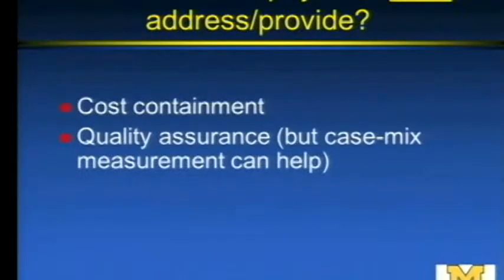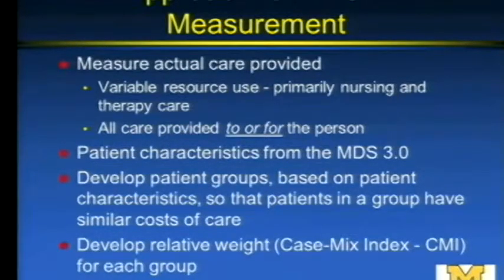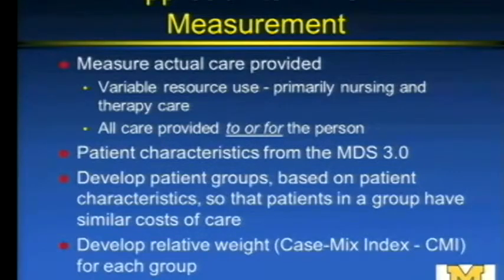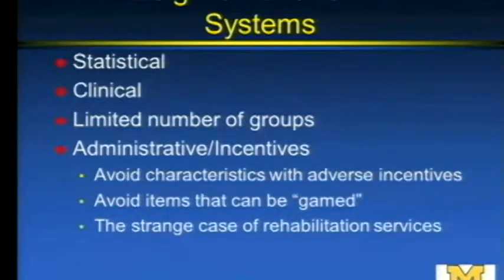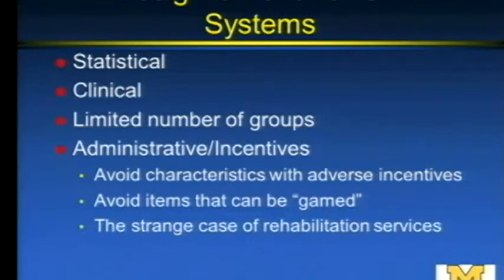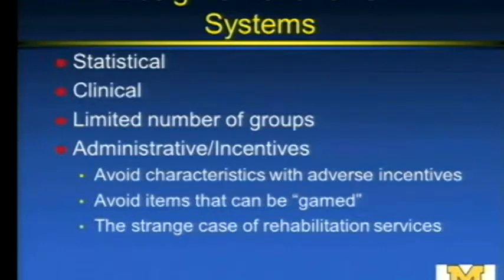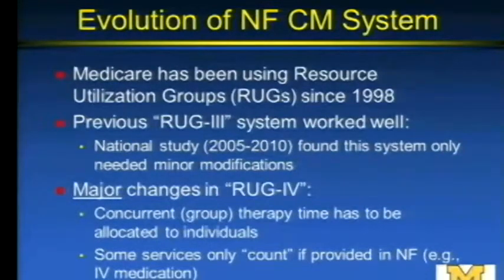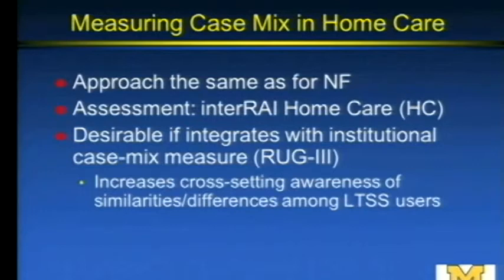LTSS Public Workgroup Meeting 4, Part 3